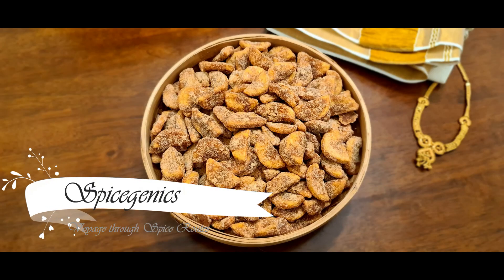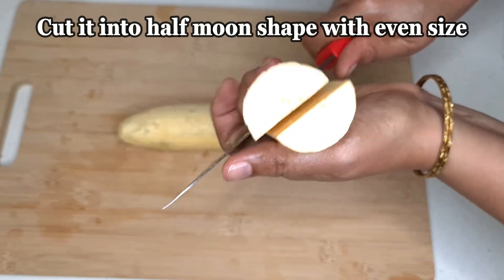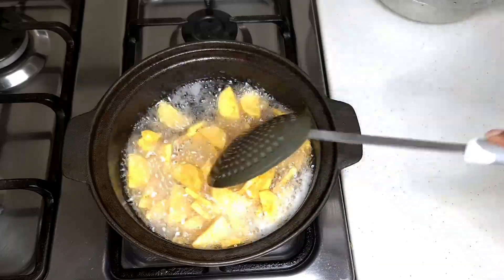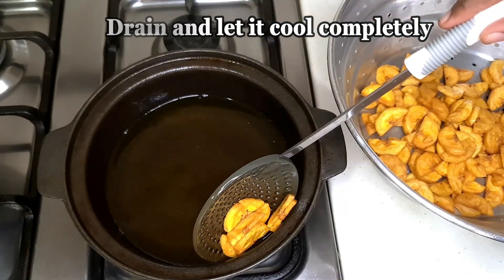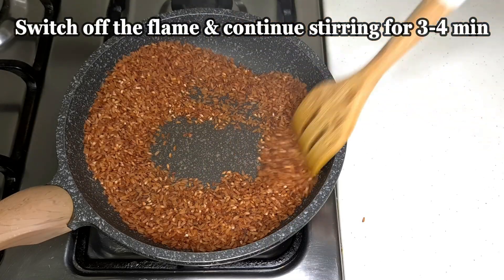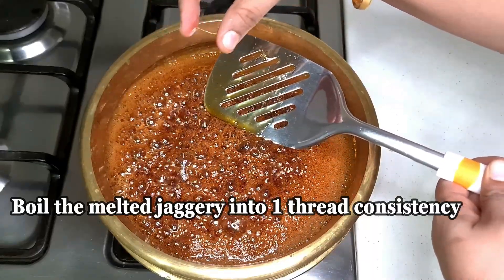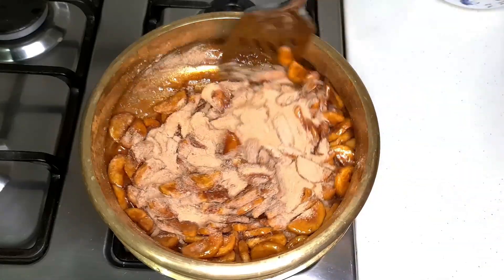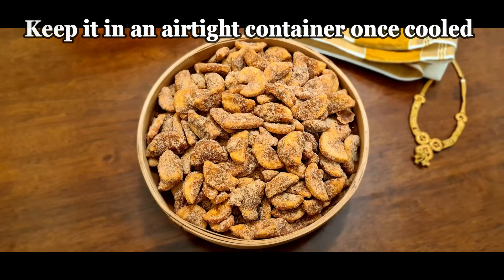Sharkara Varatti/നാടൻശർക്കര വരട്ടി/Sharkara Upperi/ Onam Sadya Recipes/Spicegenics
Ingredients:

Raw Plantain - 4 Nos.(1.5 Kg)
Dry Ginger Powder - 2 to 3 Tbsp
Cumin Powder - 1 Tbsp
Rice Flour - 1 to 2 cups
Oil for frying
Method:
Peel the skin of banana and cut into half moon shaped even size pieces.
Heat coconut oil on high flame and fry banana pieces till crispy.
(Will take around 10 - 15 min.)
Drain and keep aside to cool completely.

Dry roast boiled rice/matta rice till get popping sound on medium flame.
Let the rice cool and grind to coarse powder.
* If using roasted rice powder, avoid this step.

Melt jaggery using 1/2 cup water.
Strain the jaggery to a thick bottom pan.
Boil the jaggery syrup to 1 string consistency.
Add fried and cooled banana pieces and mix well.
Sprinkle dry ginger powder,cumin powder and rice flour and mix everything well.
Check ginger and cumin and add more if rquired.
Switch off the flame and continue stirring for another 5 minutes.
Once its cooled store in an airtight container.